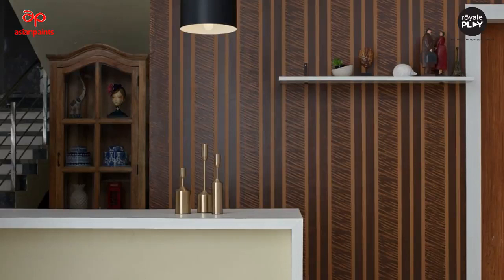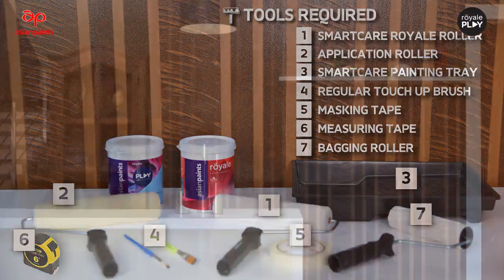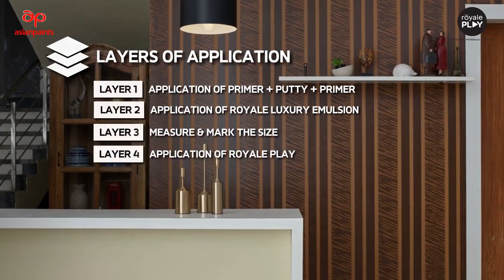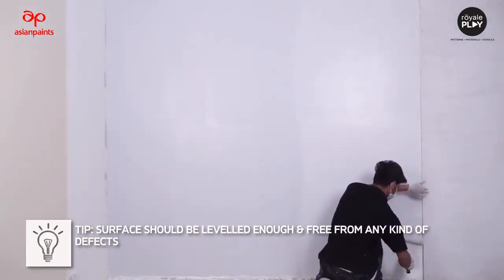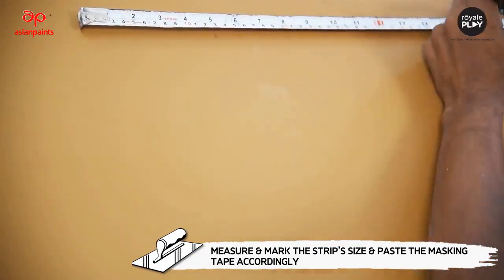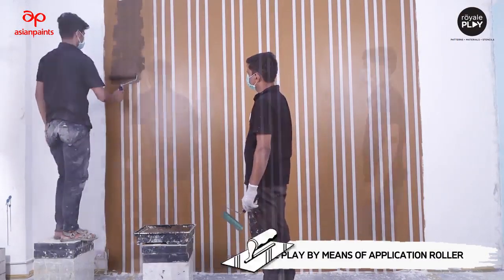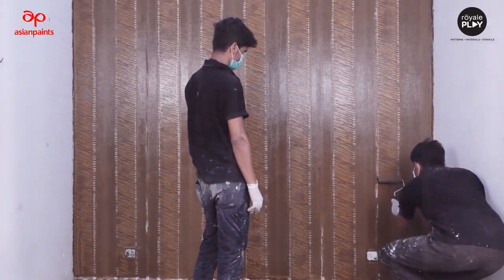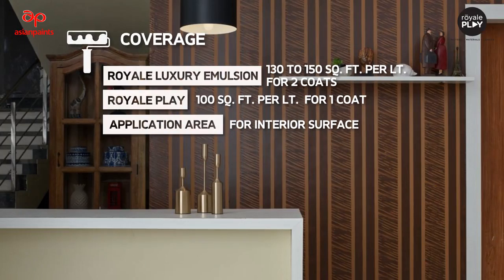Royal play Bamboo design